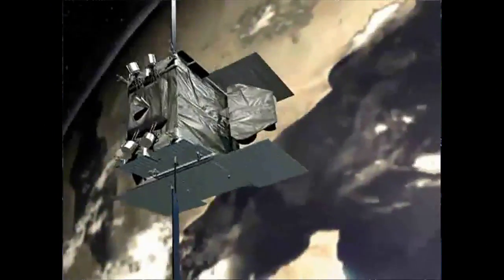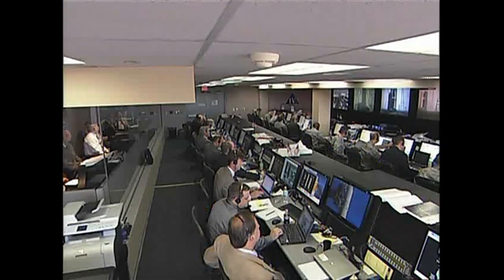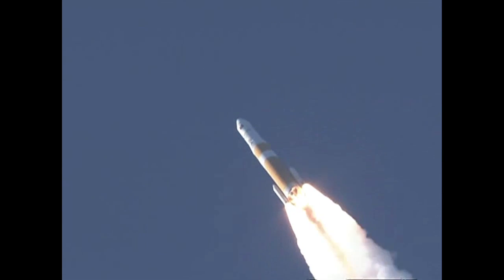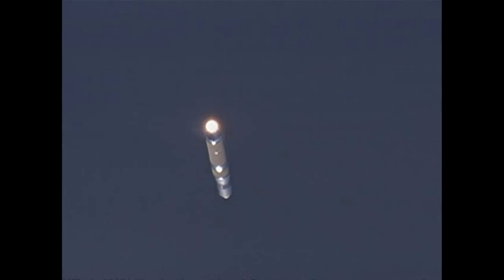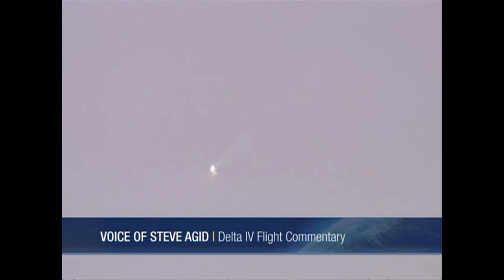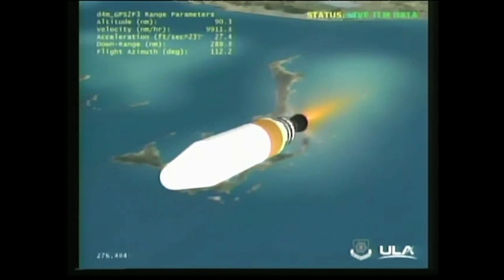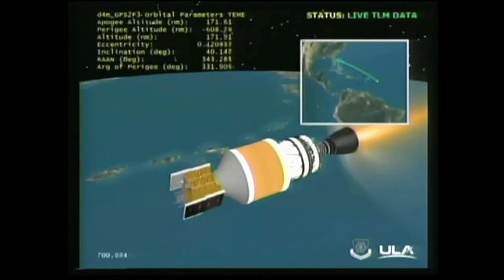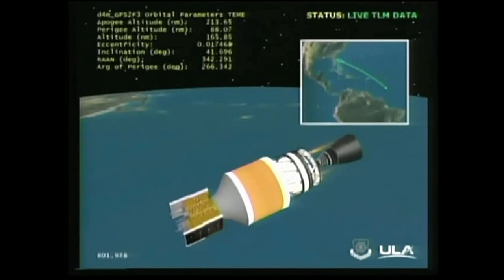Delta IV - GPS IIF-3 Rocket Launch from Cape Canaveral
On Thursday 4th October the third of the new range of GPS IIF navigation satellites was launched into orbit. There was a perfect countdown with everything proceeding on schedule to the target T-0 of 8:10am EST.